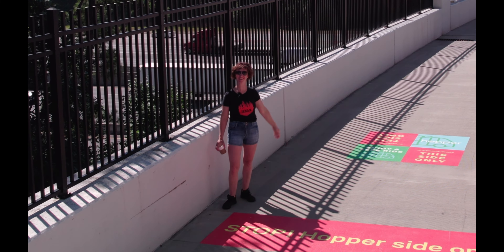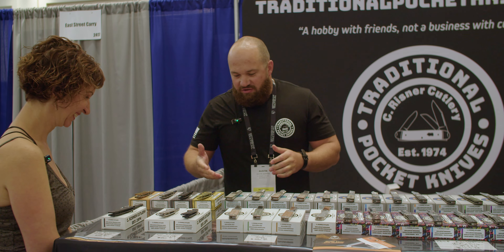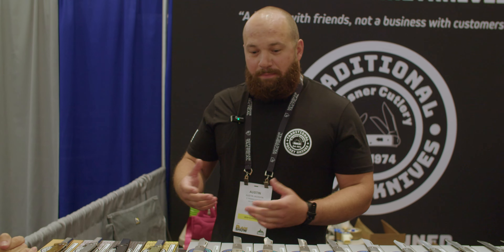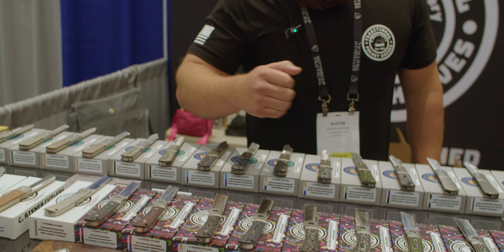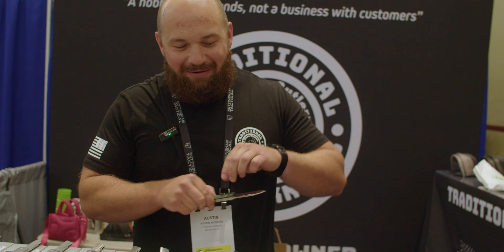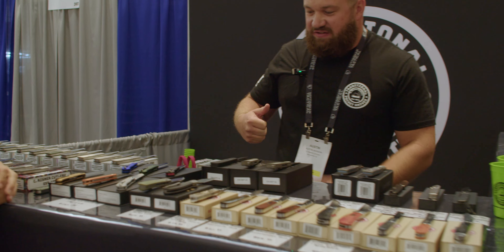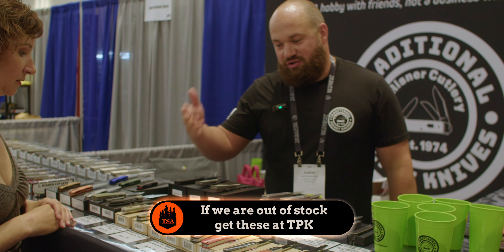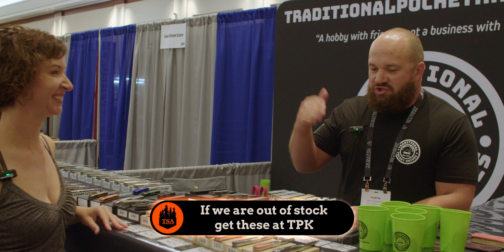C.Risner (TPK) At The Blade Show 2024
We are giving away Lake Champlain Barlow: Clip Point - CamoCarbon Purple Cow by C. Risner

In this video, we are talking about:
What's New at C. Risner?
What's New at TPK?
New Barlows

It was great talking to Austin from @c.risnercutlery !

TIMESTAMPS
00:00 Introduction
00:48 Austin's Picks
01:00 QSP Button Lock
01:32 Altem Durability Anegdote
01:52 Penguin Mini and Plus Jigged Titanium
02:06 Ohio River Jack
02:17 Lake Champlain Barlow
02:40 Exclusive Hedgehog
02:58 Spear Point Prototype
03:44 Pricing
04:24 What's new at TPK?
05:38 Collaboration and the Knife Community
06:11 Outro

ABOUT TSA Knives
Our channel is about pocket knives. We cover a lot of cool stuff, such as Knives, EDC, Axes, Survival tools, and other outdoor gear. We do pocket knife reviews and buying guides and present a new knife collection every week.

Get yourself informed about all pocket knives for sale, discounts, and promos, or enjoy beautiful EDC imagery at: